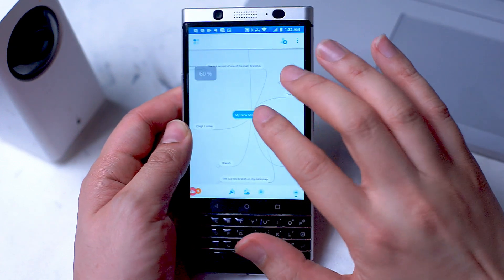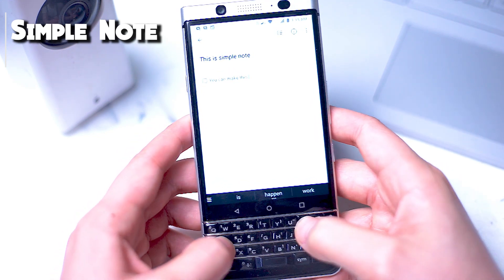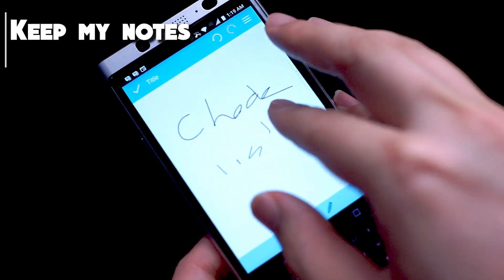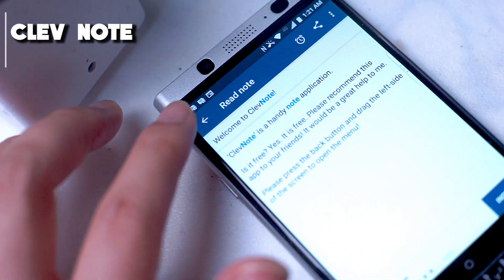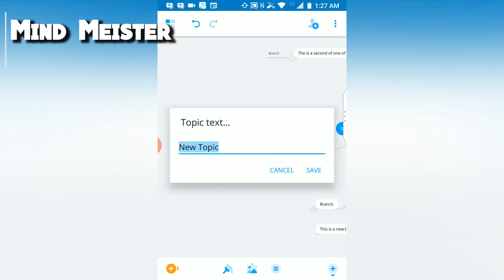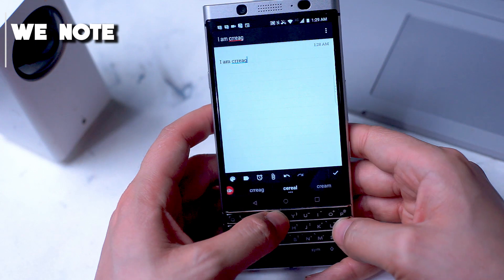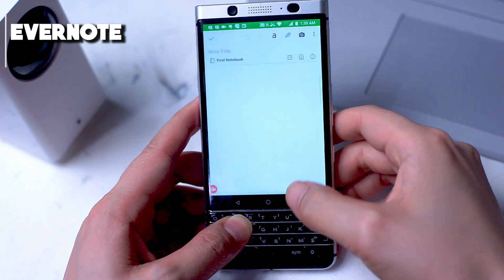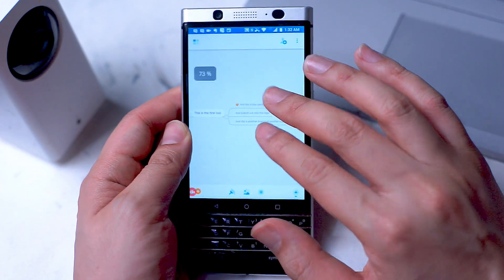Best Note Taking Apps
Here are some diverse note taking apps for a variety of applications.
Some are lightweight barebones, some are extremely feature-rich

This video will list some note taking apps that students can use to take notes in different ways.